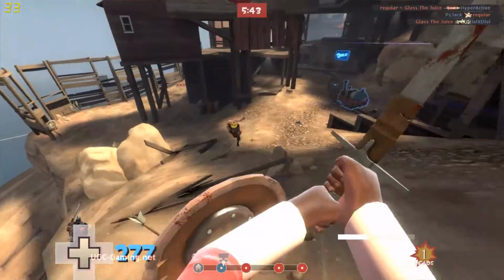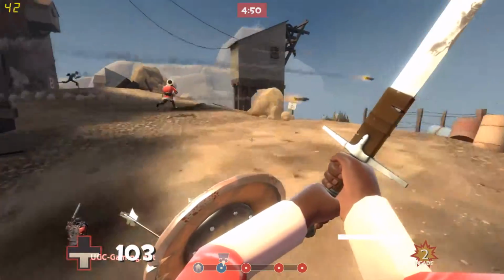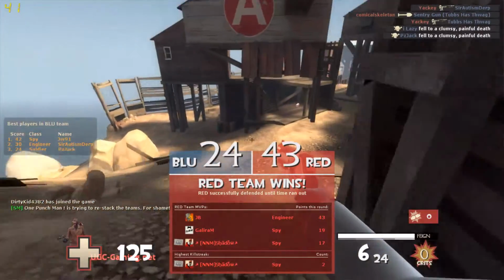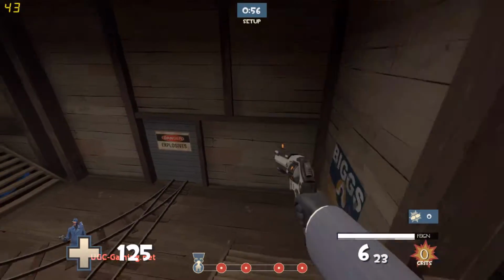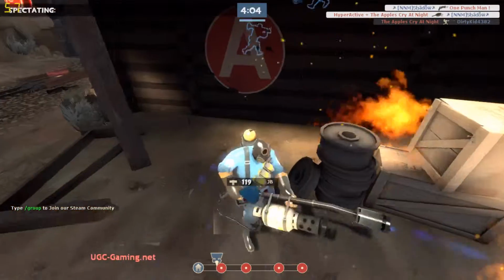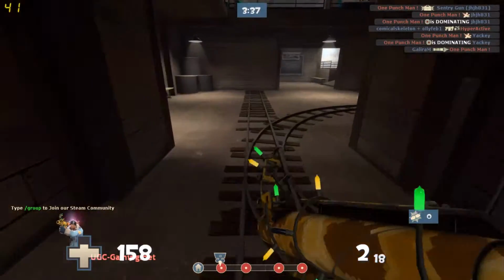Late Night Gaming| New Animations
Lets take a look at these animations!!
P.S Only works on SV_Pure 0 servers!!